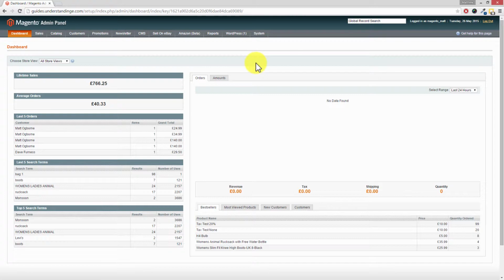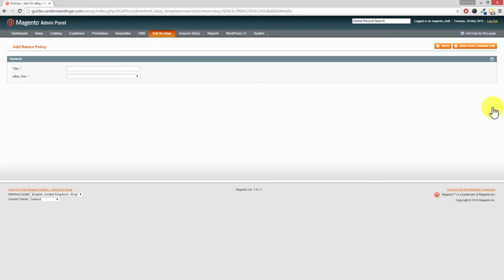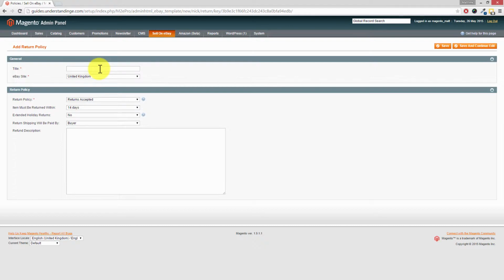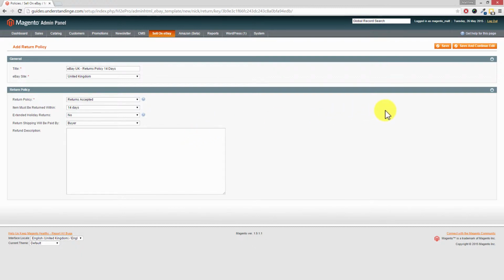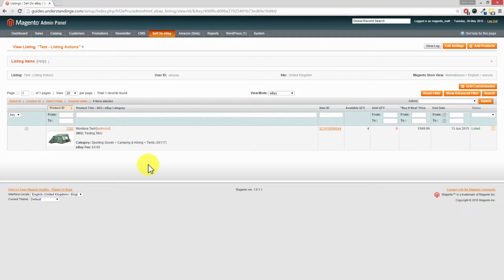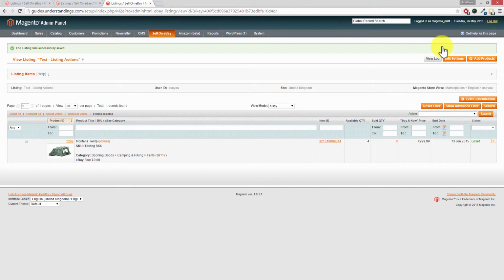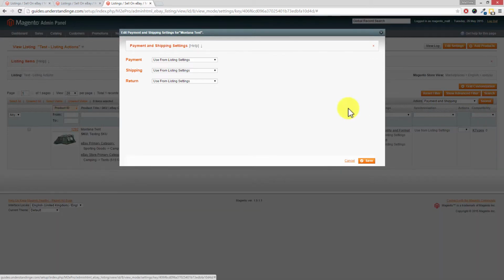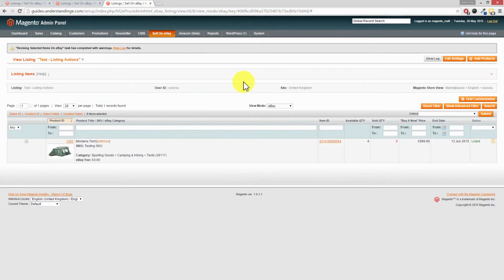How to Create a New Return Policy in M2EPro / Magento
In this Magento Basic  tutorial, we're going to show you how to create a new return policy in M2EPro/Magento.

To do this you have to go to:
1. Sell on eBay
2. Configuration
3. Go to "Policies" tab

Note: If you can't see any Policies tab, it means that you don't have the advanced mode of M2EPro enables.

We have a separate tutorial on enabling advanced mode in M2EPro/Magento which you can watch

4. On the right side, click on "Add Policy" and look for "Return"

For every eBay site there are different options so be sure to select the appropriate site and fill in the needed details in creating a new policy.

We have to name the policy to know what the policy is doing from the dropdown box rather than going into the policy to see what the settings are.

When adding additional details in your return policy, we suggest to keep it simple and in plain English.

There are some additional settings and tips which we are gonna show you so please listen very carefully to fully understand what we are doing in this tutorial.

Matt & Dave